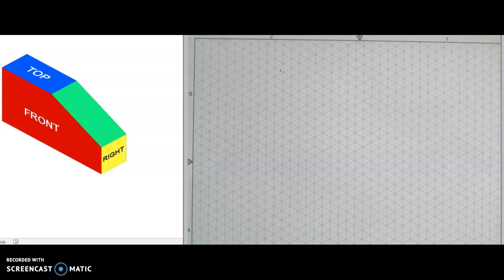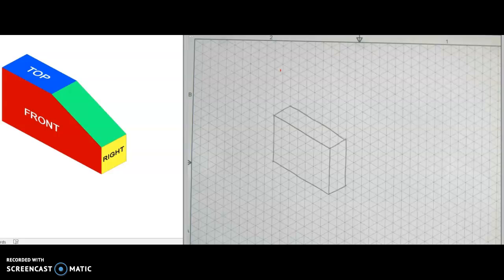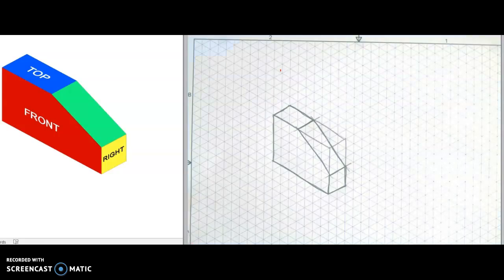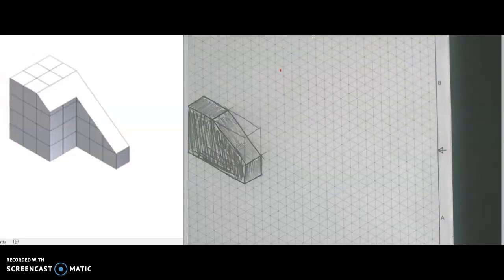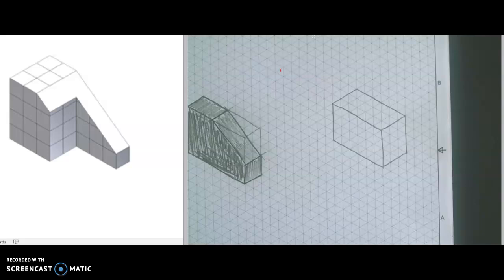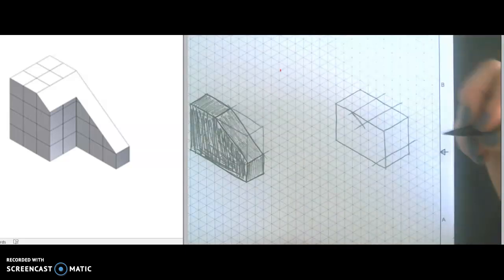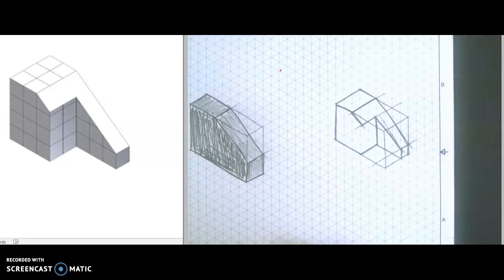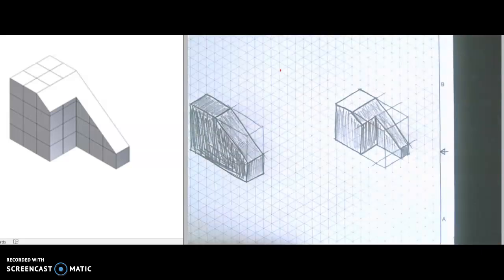Isometric Skethcing - Box Method